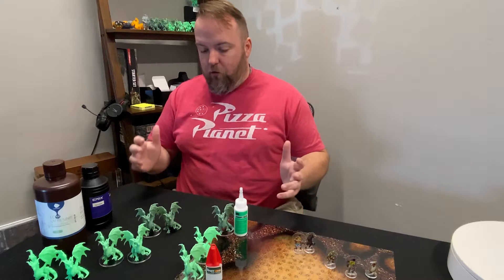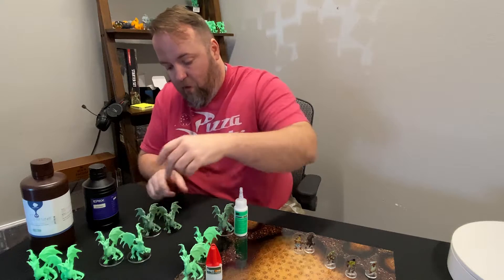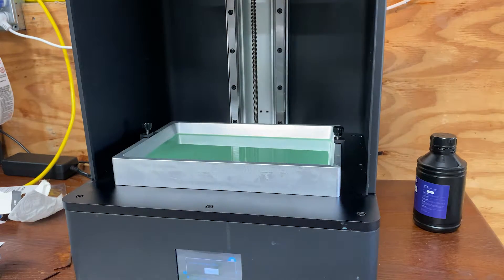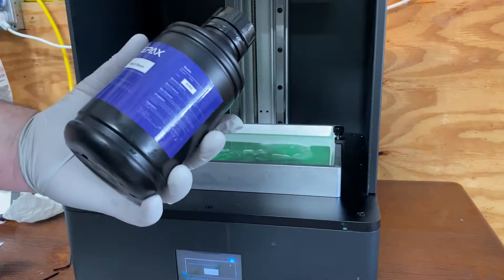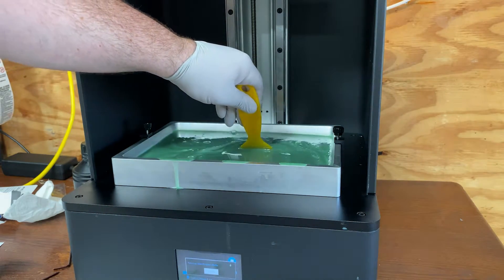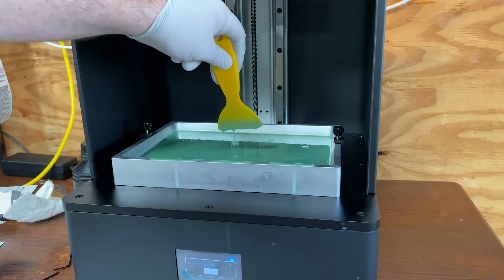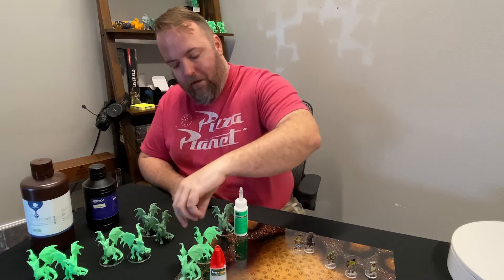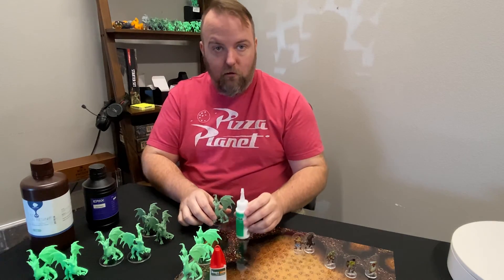3D Printing - Mixing 2 Different Resins to change their color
Hi guys! Arcknight is printing some Young Green Dragons. I had a very bright green plant-based resin, and i wanted to know if I could mix it with a darker black resin and change it's colors, or what would happen when we mixed resin in general.

In this video, we mixed AnyCubic Eco UV Plant-Based Macaroon Green Resin, and EPAX Hard Resin Black.

Also, we talk briefly about using Kraft Superglue vs Canopy Glue, and we would love your glue recommendations for a clear final glue.